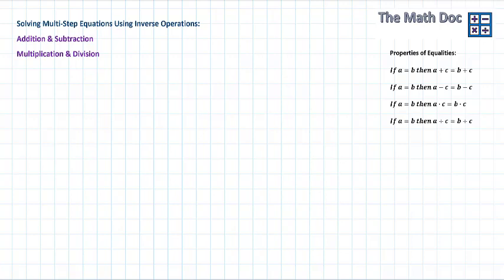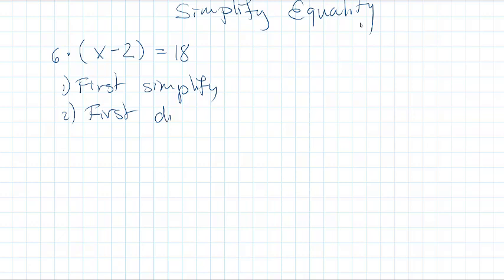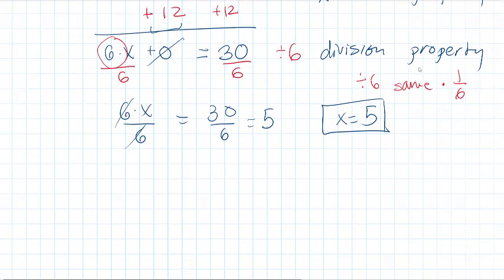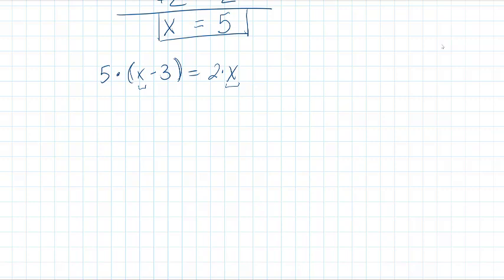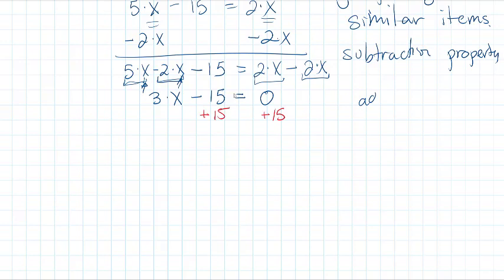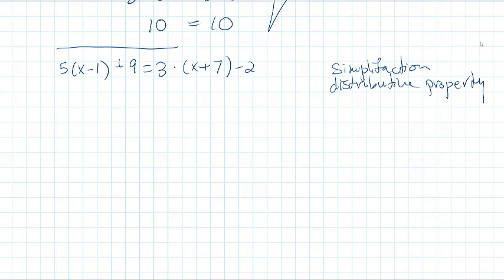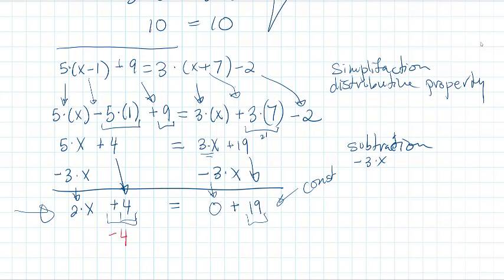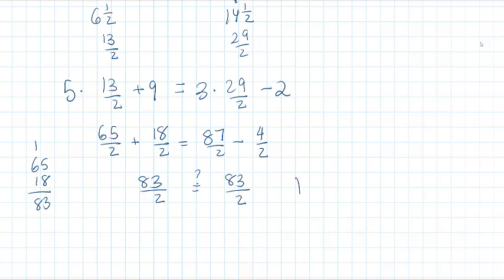Multi-Step Solution of Linear Equations part 2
In this video we review the details of 3 examples and workout every step in their solution. For more background checkout the earlier videos on this material: